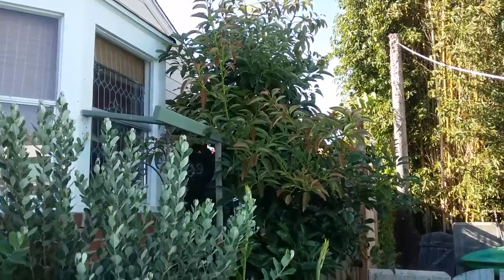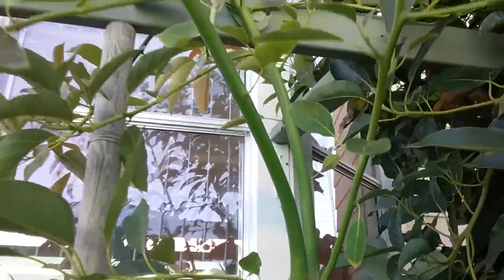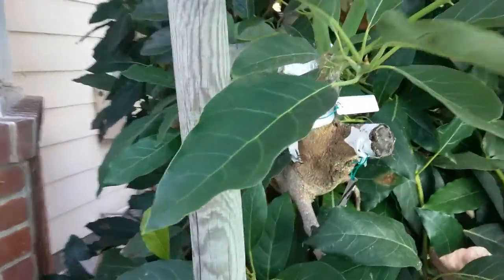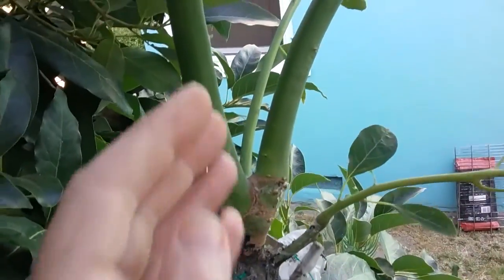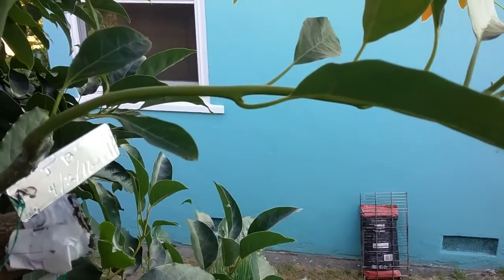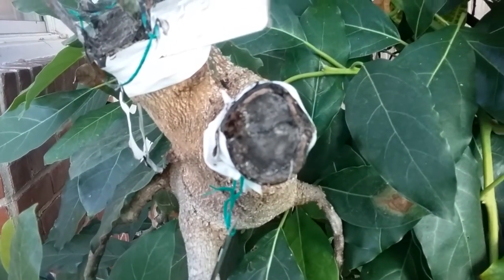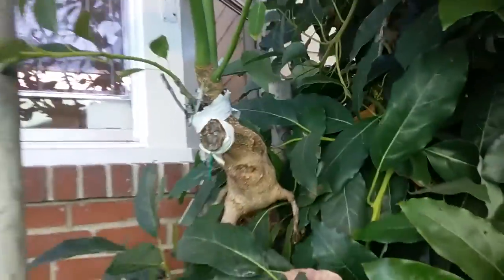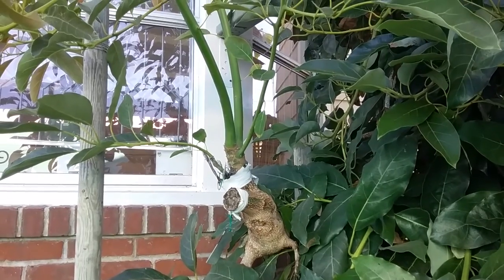Bark Grafting a Lamb Hass in San Diego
This 4 year old Lamb Hass volunteered 2 branches for bark grafting to increase the diversity of varieties.